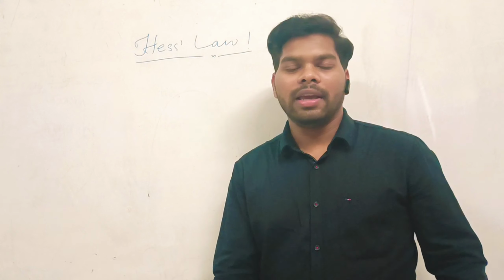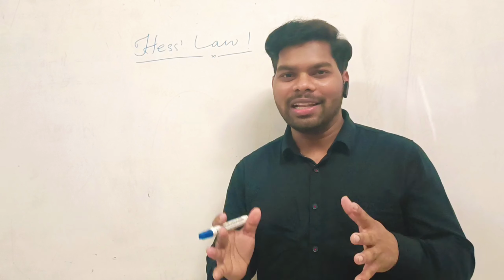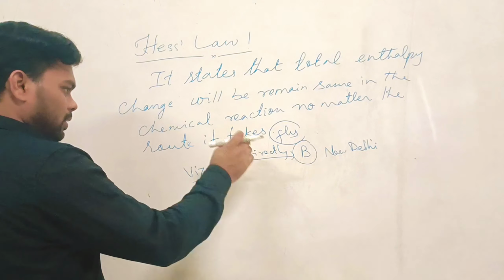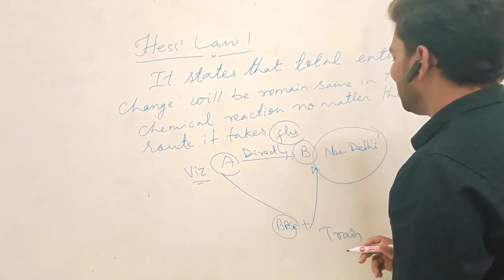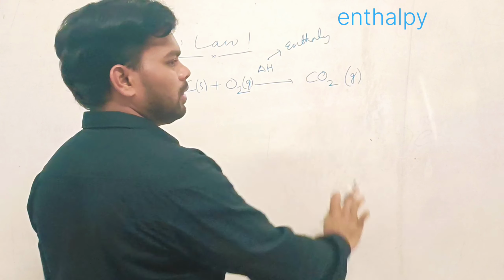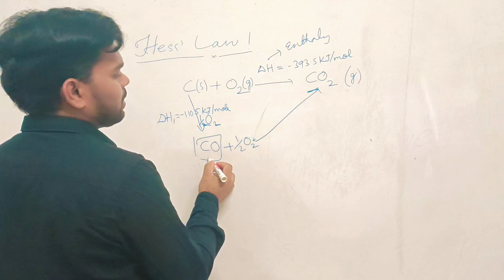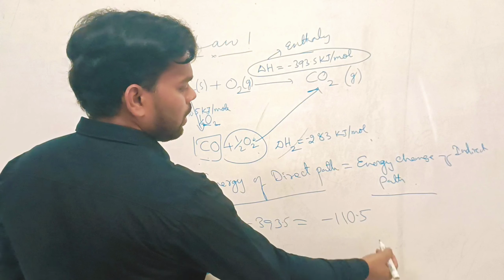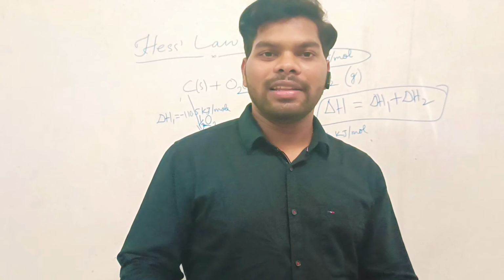Hess's law AS level chemistry# cambridge